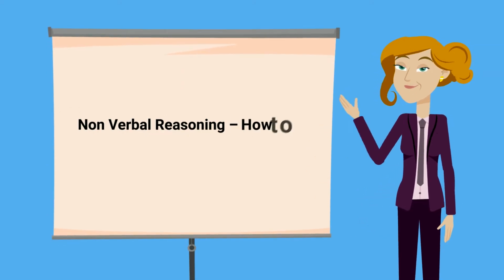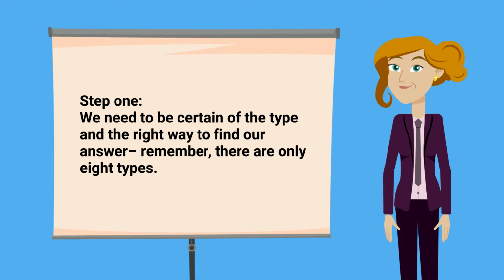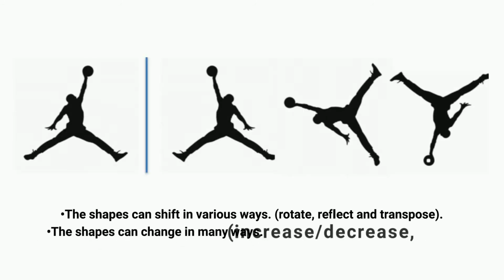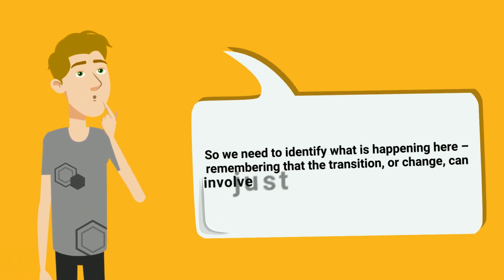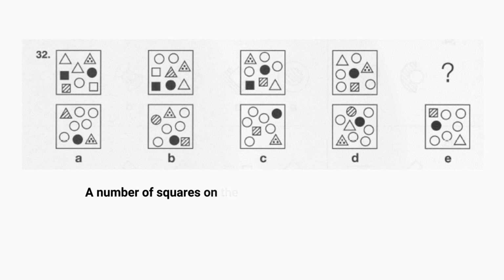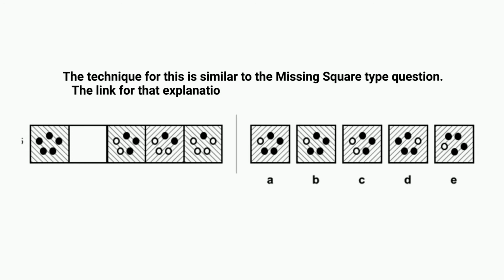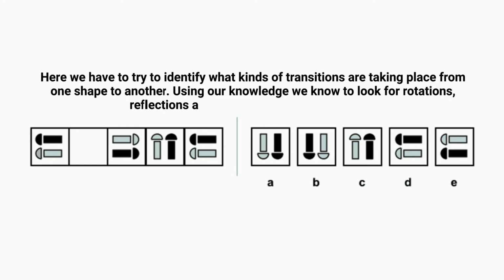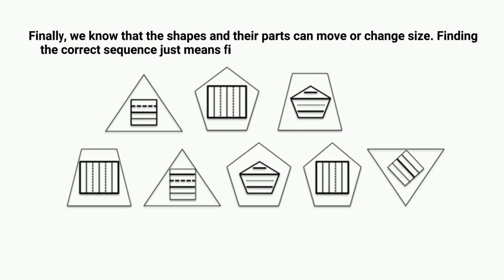Non-Verbal Reasoning How to do -Missing Sequence Questions